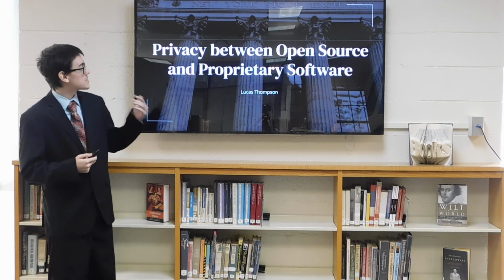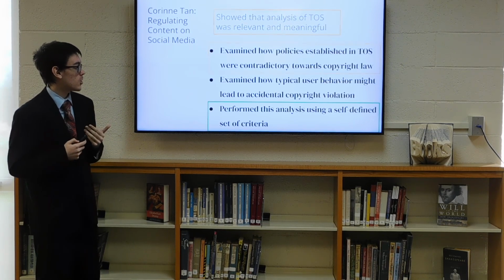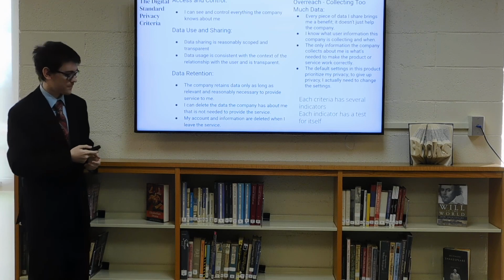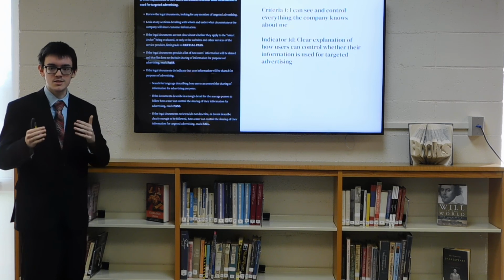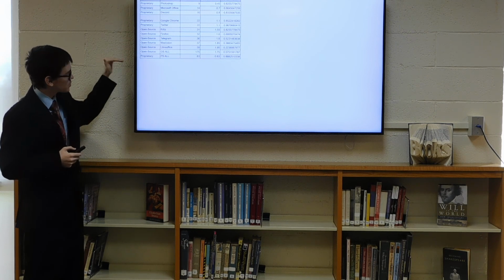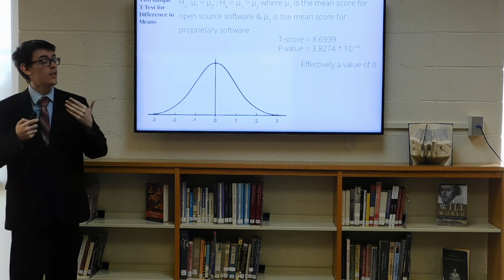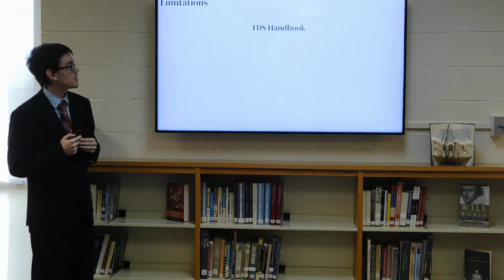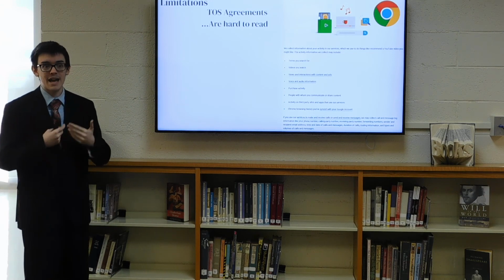Privacy in Terms of Service of Open Source and Proprietary Software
Final AP Research presentation, Spring 2022